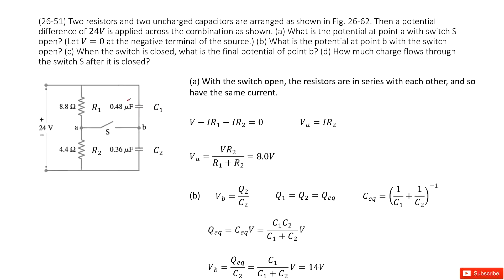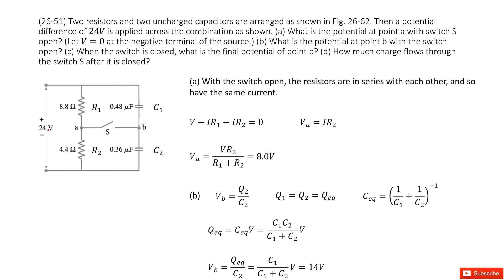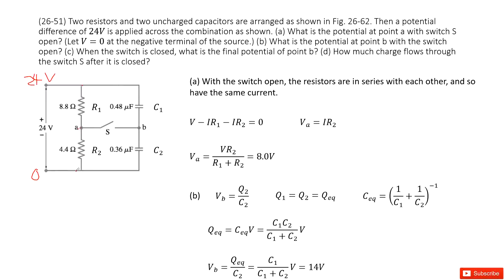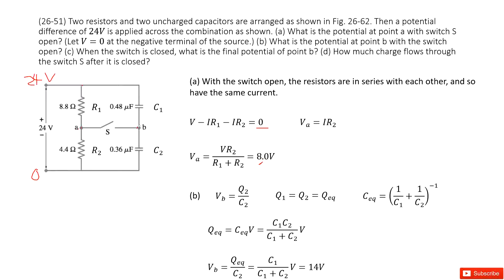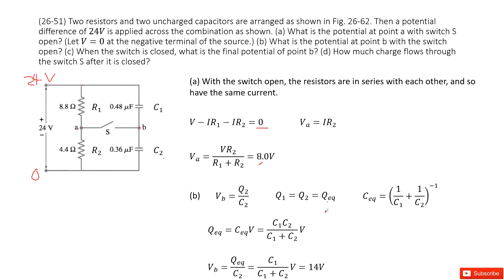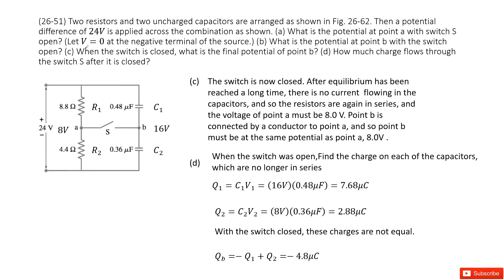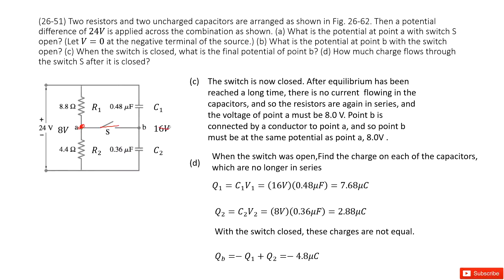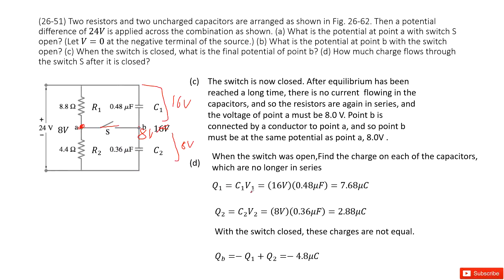(26-51) Two resistors and two uncharged capacitors are arranged as shown in Fig. 26-62. Then a poten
(26-51) Two resistors and two uncharged capacitors are arranged as shown in Fig. 26-62. Then a potential difference of 24V is applied across the combination as shown. (a) What is the potential at point a with switch S open? (Let V=0 at the negative terminal of the source.) (b) What isthe potential at point b with the switch open? (c) When the switch is closed, what is the final potential of point b? (d) How much charge flows through the switch S after it is closed?